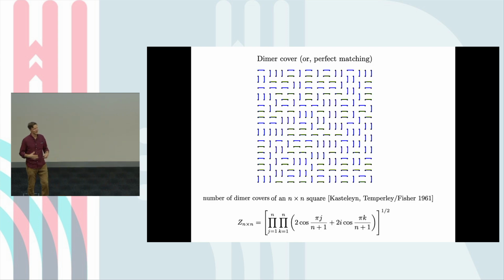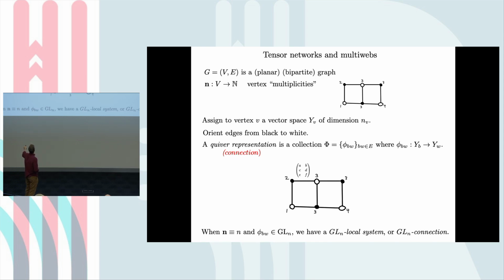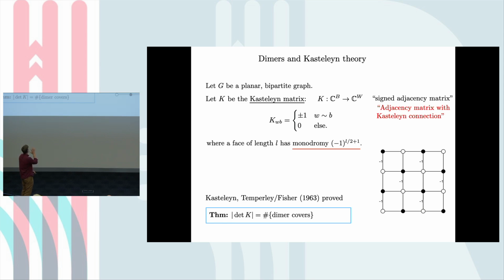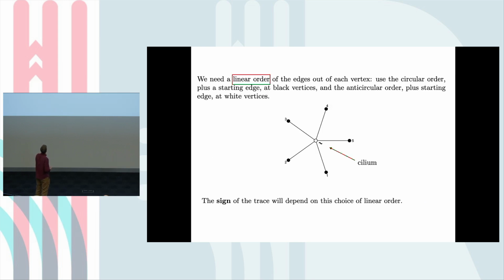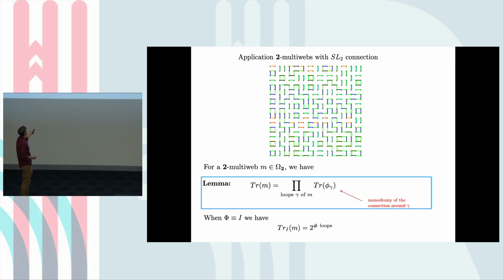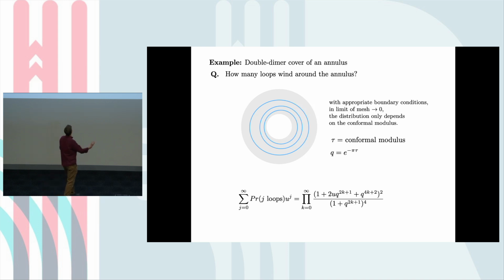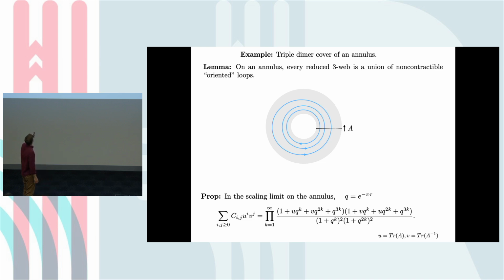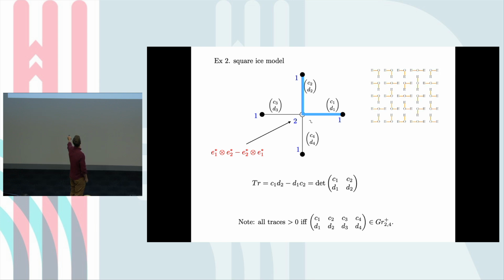Webs and Dimers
Plenary given by Richard Kenyon at the Joint Meeting of the NZMS/AustMS/AMS in Auckland December 2024.

Abstract: This is a story of how representation theory interacts with statistical mechanics. The dimer model is a classical model of statistical mechanics, involving the study of random perfect matchings (dimer covers) of a graph. When the graph is planar, determinantal and other linear algebra techniques can be used to compute many quantities of probabilistic interest.
We extend this model to planar graphs with a GL(n) connection, showing how the associated determinant enumerates traces of “multiwebs”, which are representation-theoretic objects.
All terms will be defined, and some applications will be discussed.